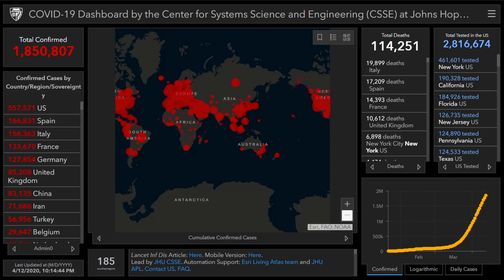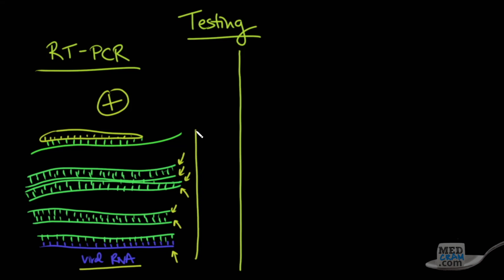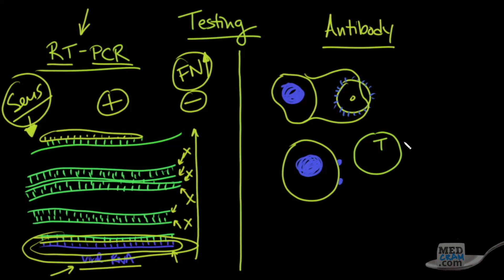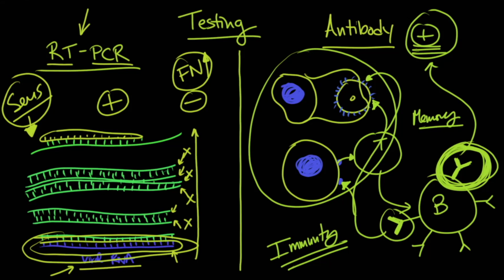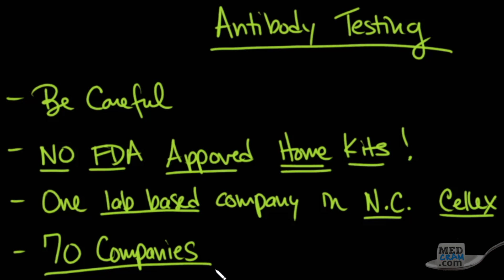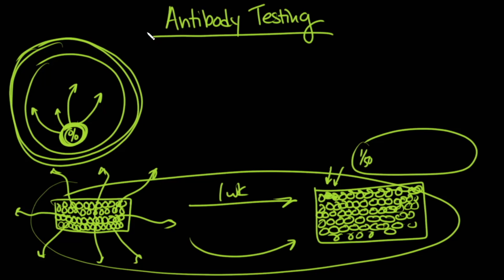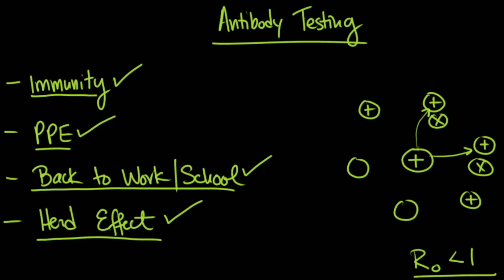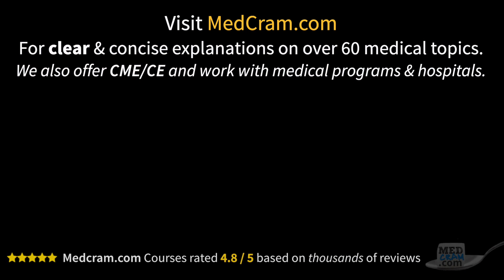Coronavirus Pandemic Update 54: COVID-19 Antibody vs. PCR Testing; When to Relax Social Distancing?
COVID-19 Update 54 with critical care specialist Roger Seheult, MD of

Production of COVID-19 antibody test kits are ramping up - there are over 70 companies producing them.  Antibody tests could be one of the keys to eventually easing social distancing restrictions and allowing schools and businesses to re-open.  Unfortunately, only one antibody test is FDA approved at this time, and the approval of each company will take some time.  Dr. Seheult illustrates how antibody tests and PCR-RT tests for COVID-19 work on the cellular level, and he discusses potential coronavirus vaccine challenges.

Many other videos on COVID-19 (coronavirus outbreak, coronavirus symptoms, Spanish Flu pandemic, influenza, coronavirus epidemic, coronavirus vaccine, ultrasound to diagnose COVID-19) and other medical topics (ECG Interpretation, hypertension, anticoagulation, DKA, acute kidney injury, influenza, measles, mechanical ventilation, etc.) at MedCam.com